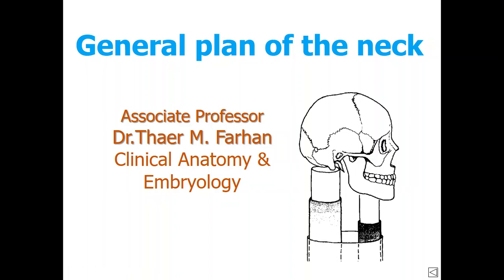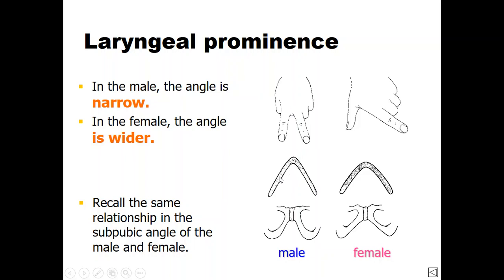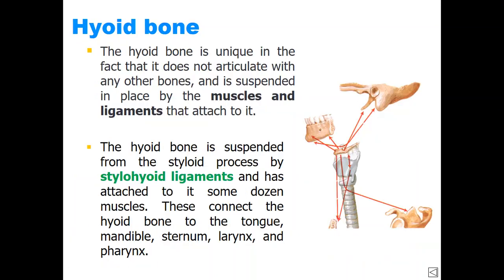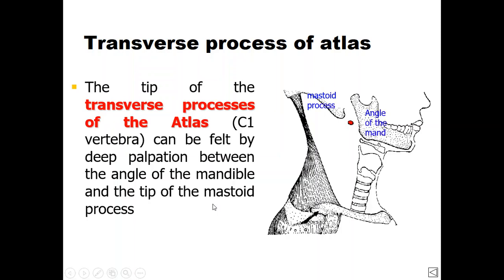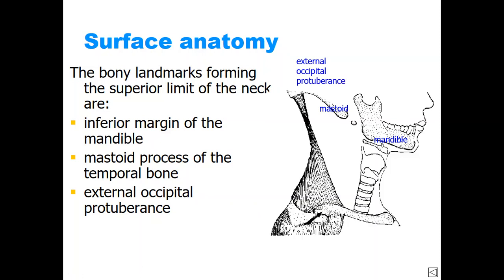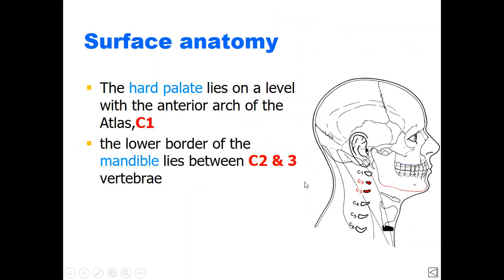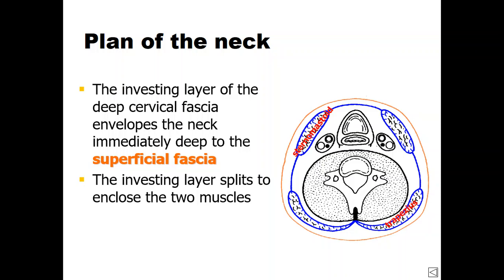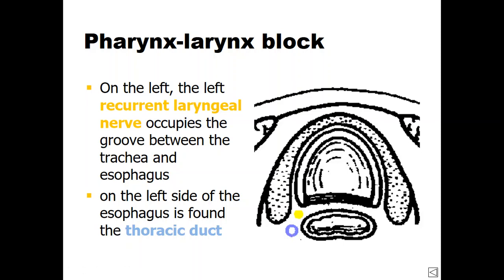GENERAL PLAN OF NECK Trim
Regional Anatomy of The Neck - General plan of the Neck
By Associate Professor
Dr. Thaer M. Farhan
College of Medicine - Al Nahrain University
7-6-2020